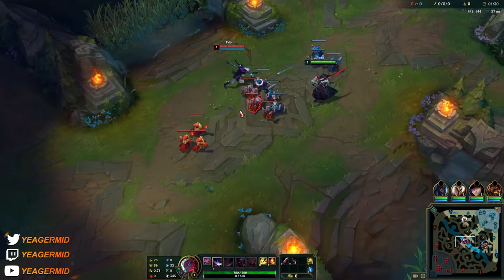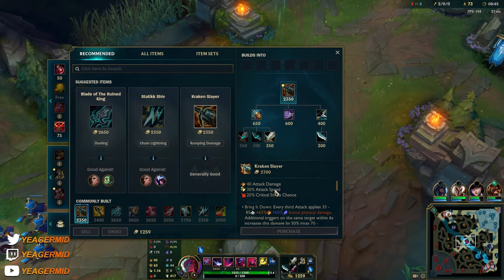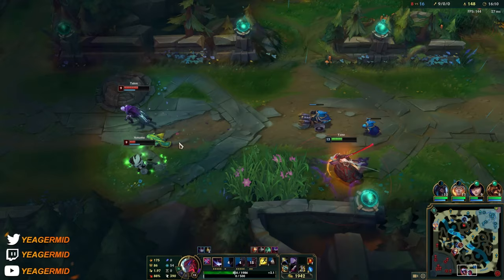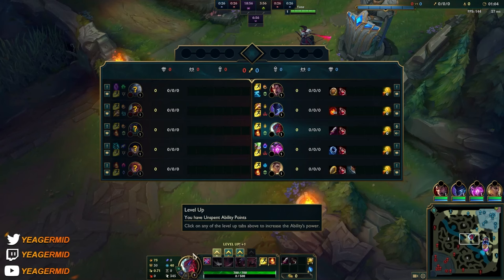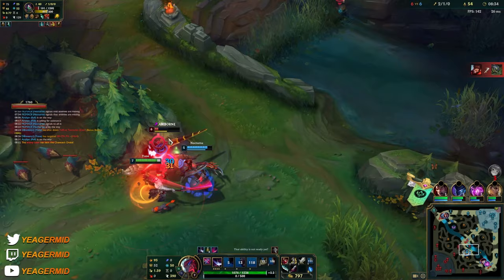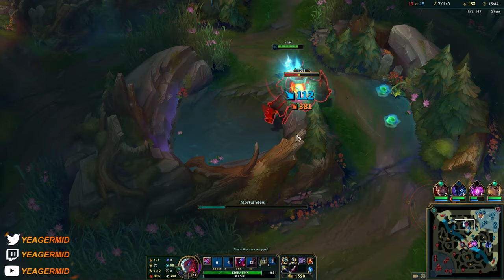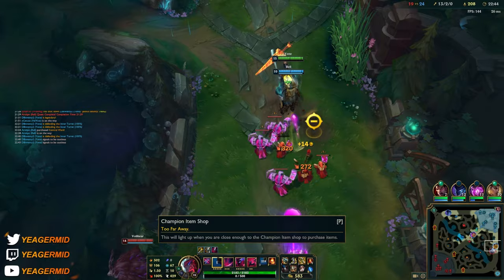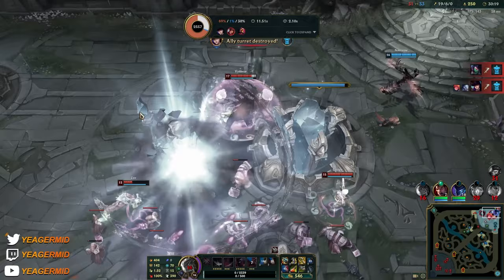HOW TO PLAY YONE SEASON 13 | BEST Build & Runes | Season 13 Yone guide | League of Legends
How To Play Yone Like A Pro Season 13 | Yone Build Overview

0:00​​​​​​ - Game 1 (+Build)
21:19 - Game 2 (+Build)